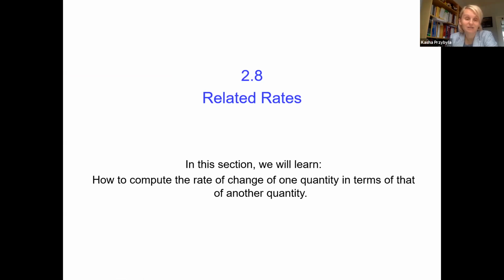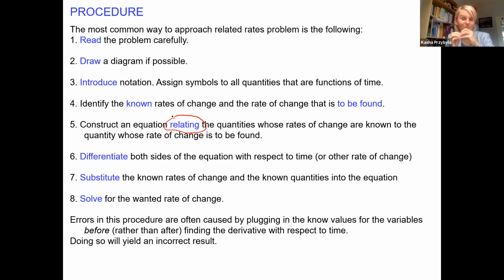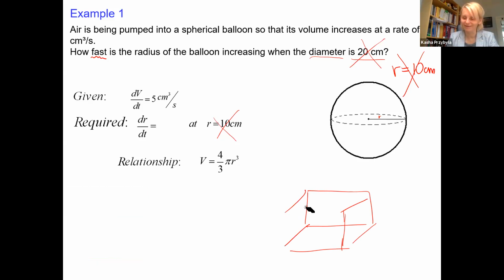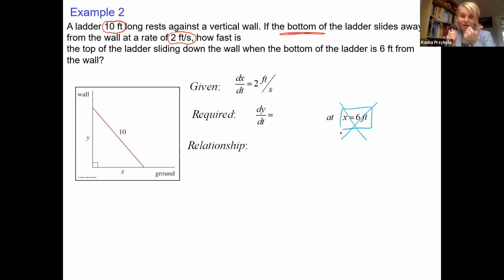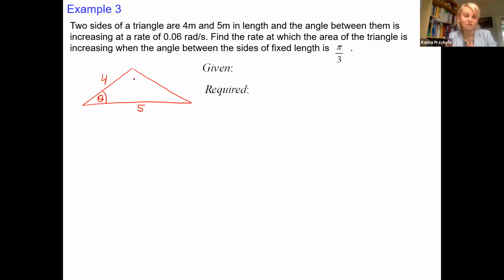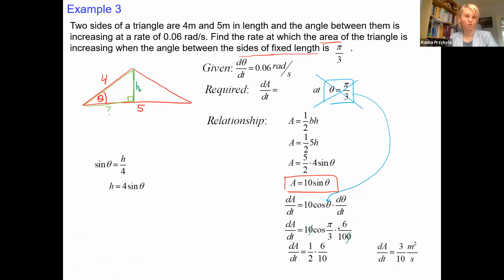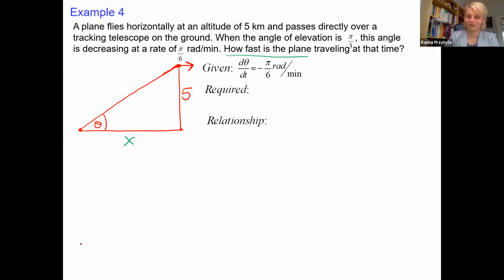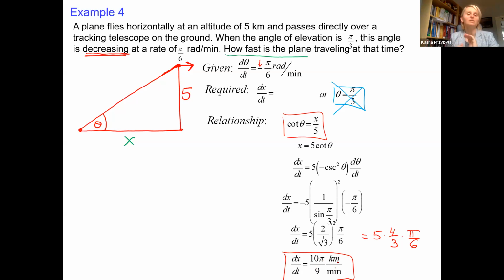2 8 Related Rates SSP20